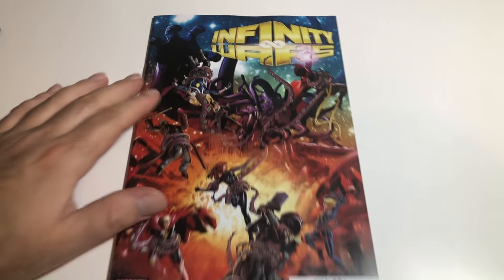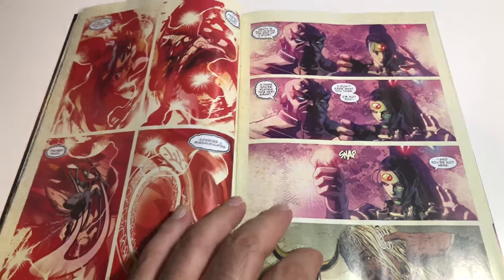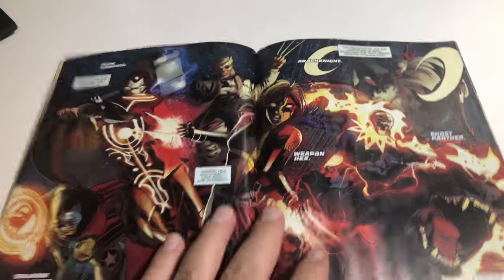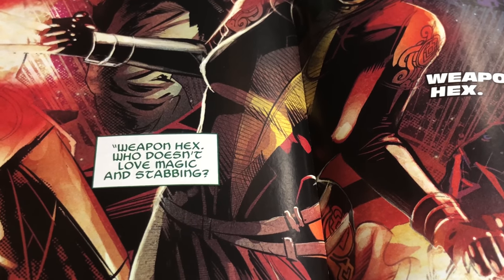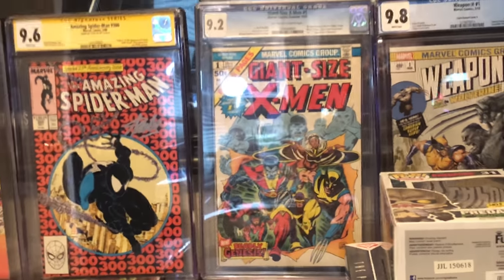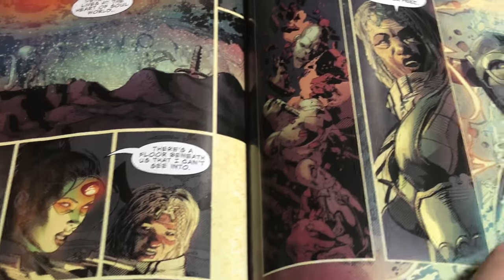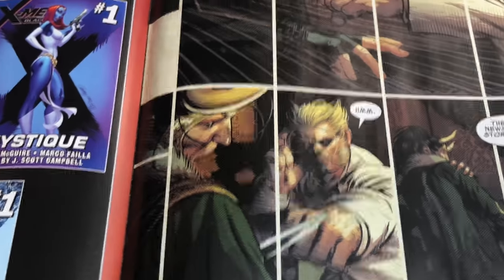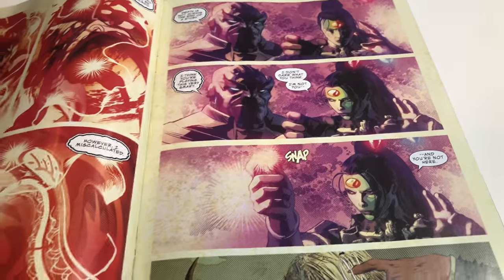Key Comic Alert Key Comic Alert Multiple First Appearances Marvel Infinity Wars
Key Comic Book Alert.  Watch the video for all the details.  Thanks so much.